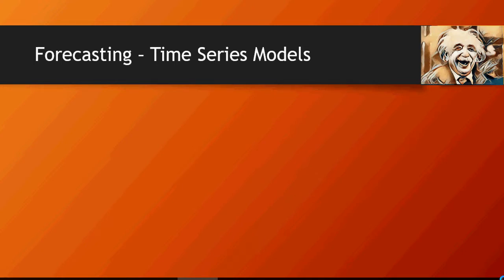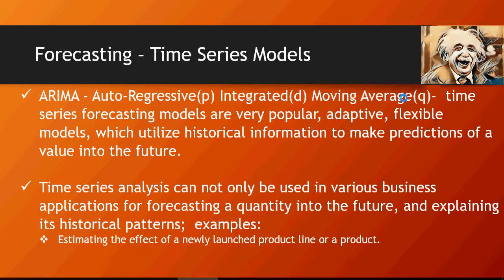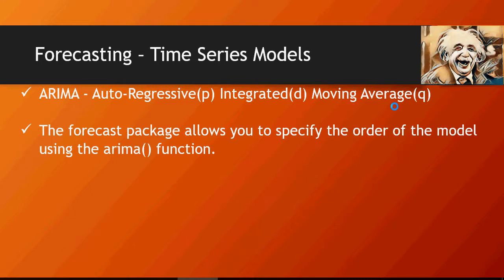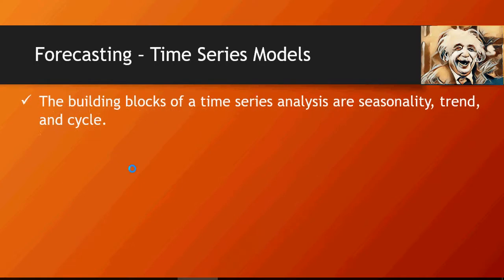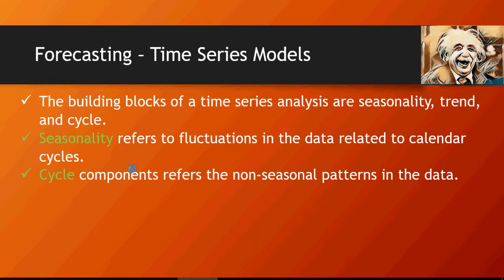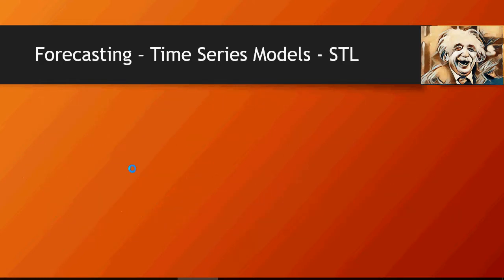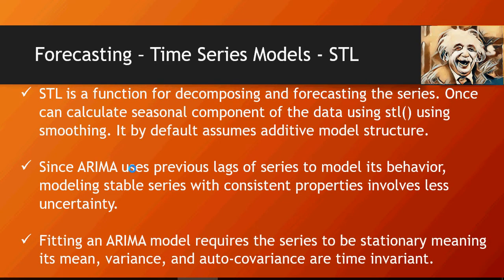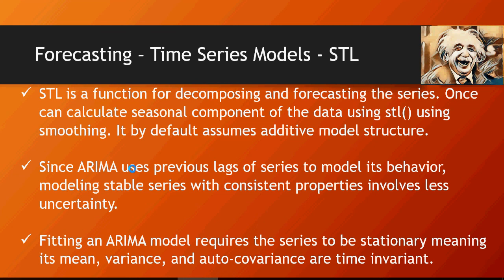Data Science & Machine Learning -ARIMA Time Series - DIY- 38 -of-50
Forecasting – ARIMA Time Series Models

ARIMA - Auto-Regressive(p) Integrated(d) Moving Average(q)-  time series forecasting models are very popular, adaptive, flexible models, which utilize historical information to make predictions of a value into the future.

Time series analysis can not only be used in various business applications for forecasting a quantity into the future, and explaining its historical patterns;  examples:
Estimating the effect of a newly launched product line or a product.
Predicting the price value of stocks.
Forecasting and predicting seasonal patterns in a product / services sales.

ARIMA - Auto-Regressive(p) Integrated(d) Moving Average(q)

The forecast package allows you to specify the order of the model using the arima() function.
E.g: arima(1,0,1)

One can choose to automatically generate a set of optimal (p, d, q) values using auto.arima(), which searches through various combinations of order parameters, and selects the optimal values. auto.arima() also allows the user to specify maximum order for (p, d, q), which is set to 5 by default.

The building blocks of a time series analysis are seasonality, trend, and cycle.
Seasonality refers to fluctuations in the data related to calendar cycles.
Cycle components refers the non-seasonal patterns in the data.
Trend refers to the overall patterns in the data series.
Residual or Error is a part of the time series that can't be attributed to seasonal, cycle, or trend components.

STL is a function for decomposing and forecasting the series. Once can calculate seasonal component of the data using stl() using smoothing. It by default assumes additive model structure.

Since ARIMA uses previous lags of series to model its behavior, modeling stable series with consistent properties involves less uncertainty.

Fitting an ARIMA model requires the series to be stationary meaning its mean, variance, and auto-co variance are time invariant.

Machine learning, data science, R programming, Deep Learning, Regression, Neural Network, R Data Structures, Data Frame, RMSE & R-Squared, Regression Trees, Decision Trees, Real-time scenario, KNN, C5.0 Decision Tree, Random Forest, Naive Bayes, Apriori